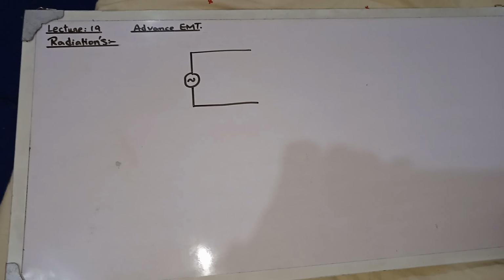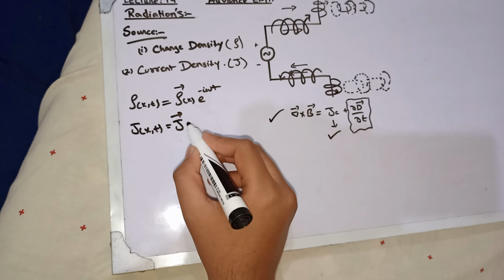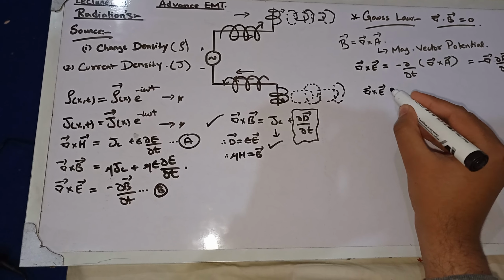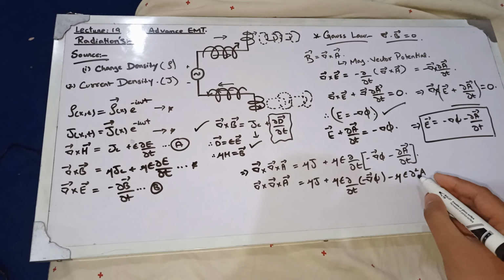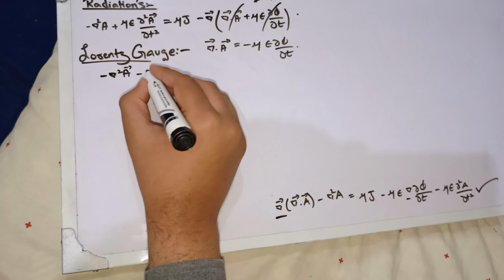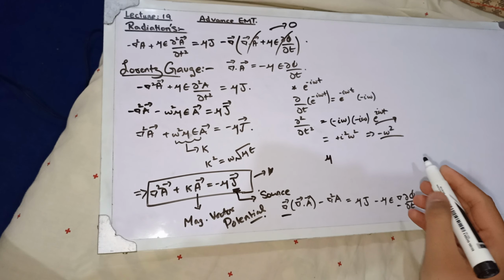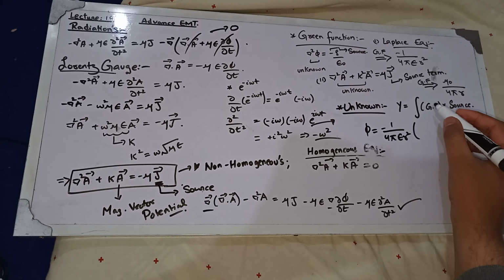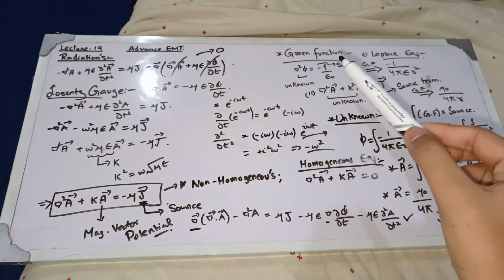Radiating Systems and Green Functions - Physicist Hammad Shaukat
Radiating Systems and Green Functions is an advanced and critical topic in electromagnetics and mathematical physics, extensively used in solving problems related to radiation and wave propagation. In this video, Physicist Hammad Shaukat presents an in-depth discussion on these concepts, highlighting their theoretical foundation, mathematical derivation, and practical applications.

Topics Covered:
Introduction to Radiating Systems

Understanding radiating systems in electromagnetics.
Types of radiating systems: antennas, dipoles, and sources of electromagnetic waves.
Green Functions Overview

Concept of Green Functions in mathematical physics.
Role of Green Functions in solving differential equations.
Applications in electromagnetic radiation problems.
Derivations and Mathematical Insights

Formulation of the Green Function in free space.
Boundary conditions and their significance.
Relation between Green Functions and wave equations.
Practical Applications

Use of Green Functions in solving radiation and scattering problems.
Role in computational physics and simulation techniques.
Visualization and Examples

Real-world examples to demonstrate the importance of radiating systems.
Problem-solving techniques for physics students and researchers.
This presentation provides a comprehensive understanding of how radiating systems are analyzed using Green Functions, which are indispensable in modern physics and engineering. Whether you are a physics student, researcher, or enthusiast, this video will enhance your knowledge of these critical concepts.